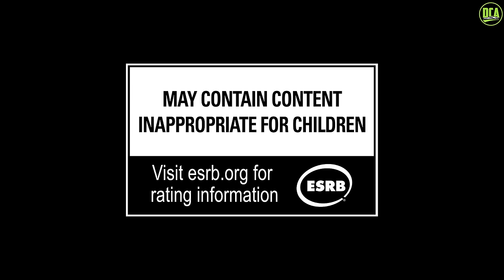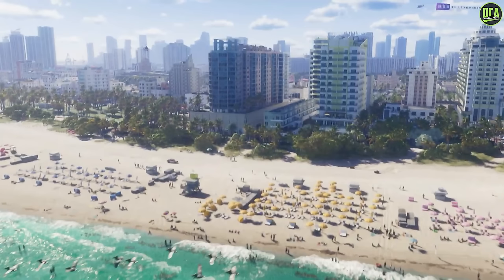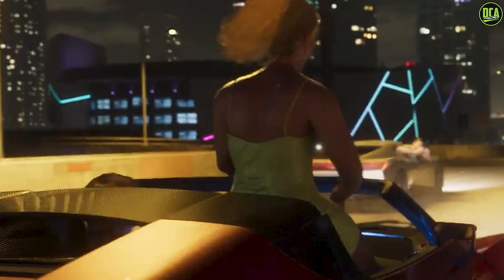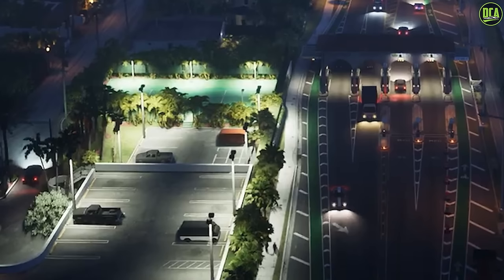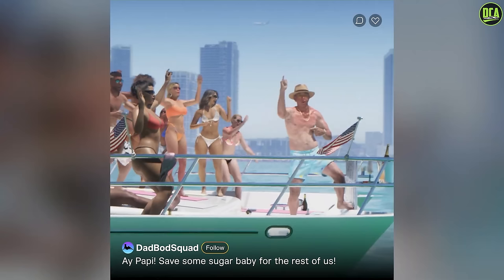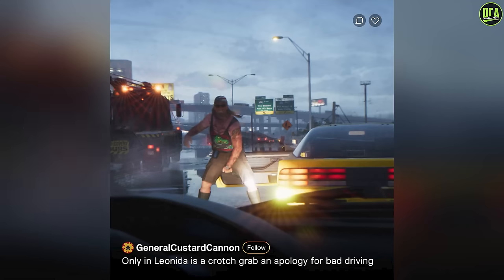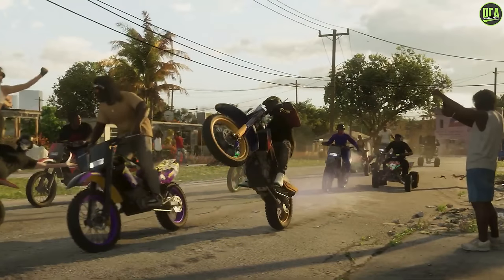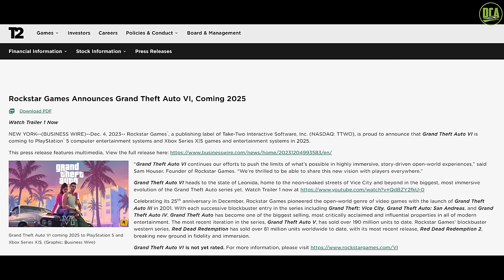GTA 6 FULL Trailer Breakdown - All Cars, Locations, Landmarks, & More!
A full trailer breakdown of the first GTA 6 trailer.

My Vlogging Channel: My Vlogging Channel:  @MrCarAddictDCA